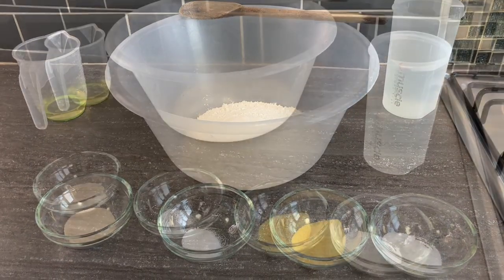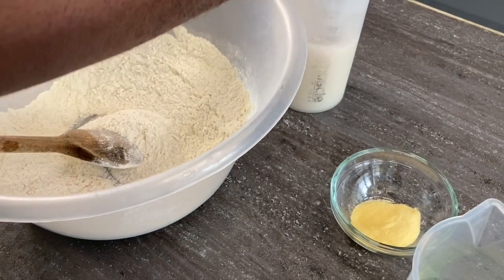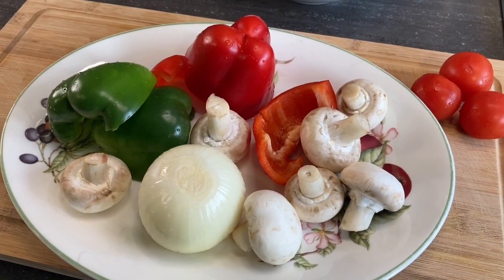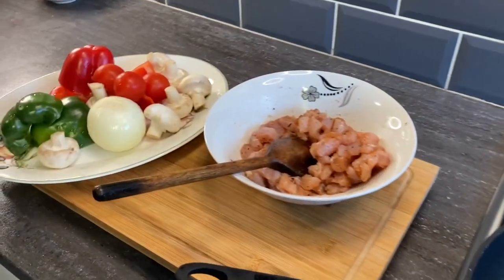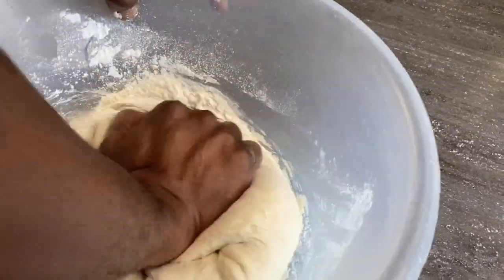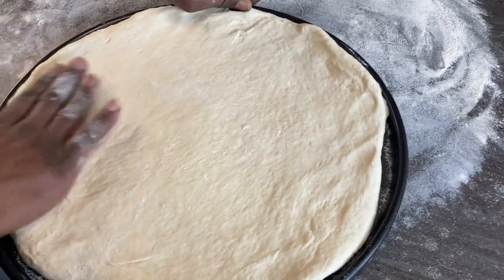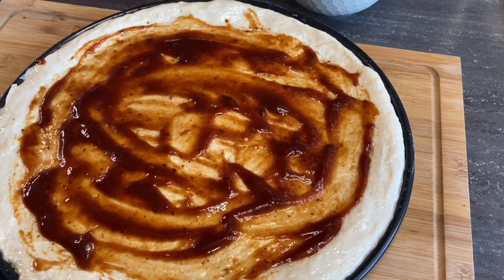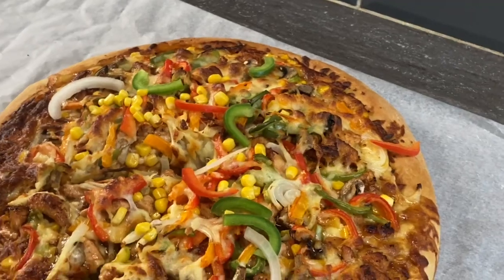Homemade chicken pizza - part 3 (Cooking with Bling)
Welcome back to Cooking with Bling. If you are  new to this channel, WELCOME!

In this video I will be making homemade chicken pizza

Pizza tray

Bamboo chopping board

Ring light

And...

“Remember my kitchen is my kitchen and my cooking”